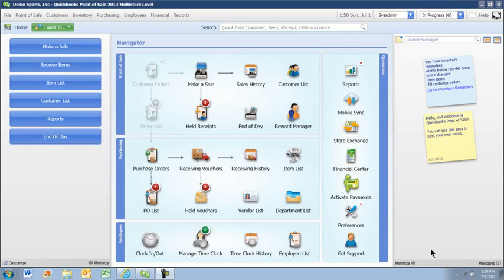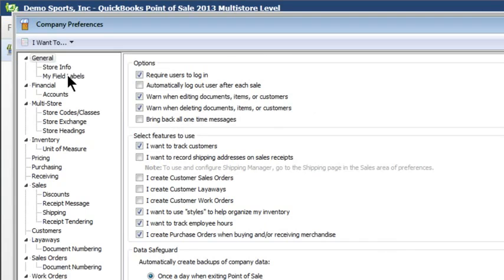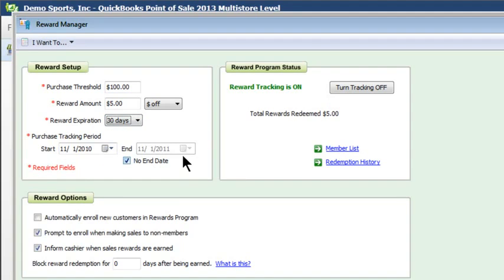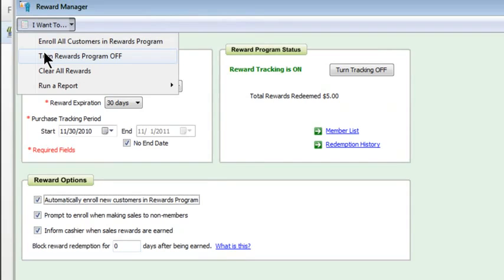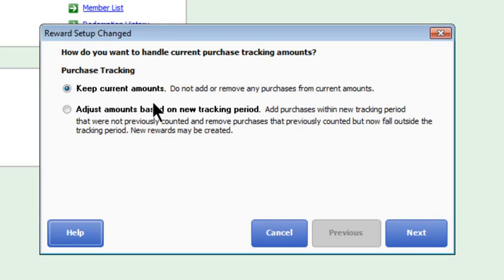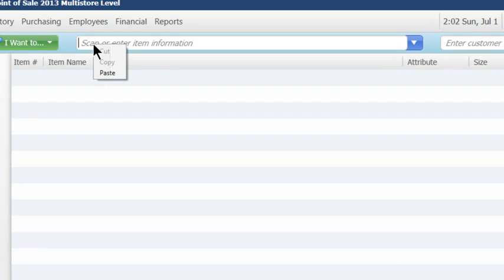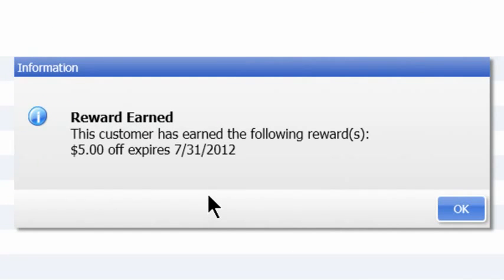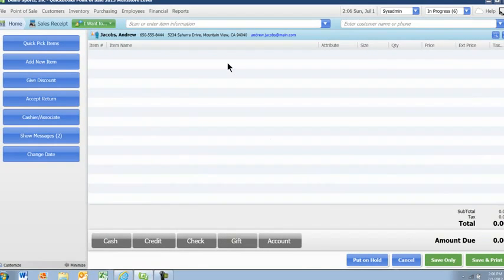POS Customer Rewards Program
Quick training